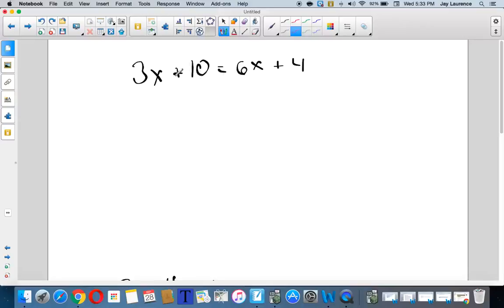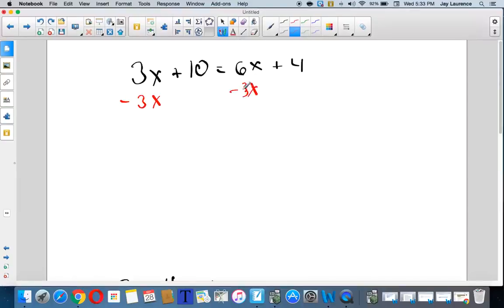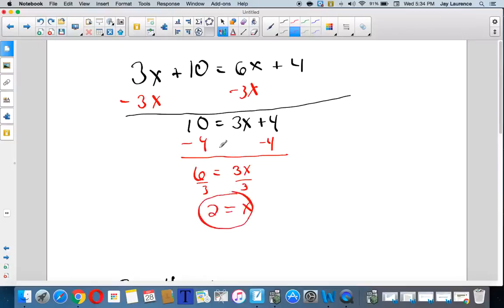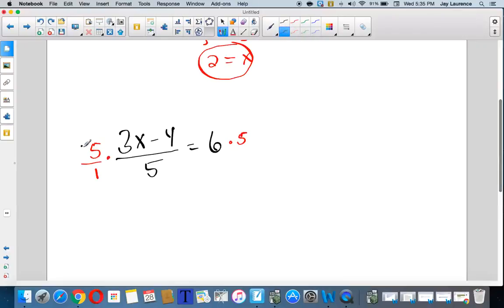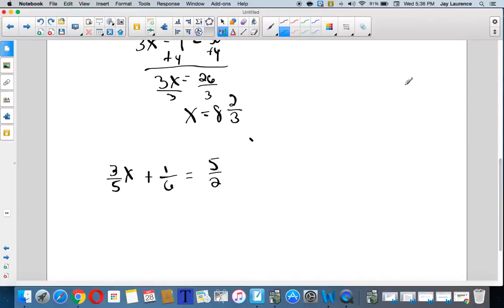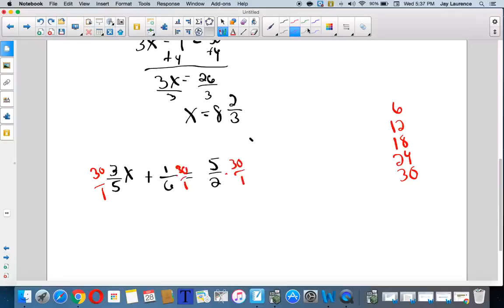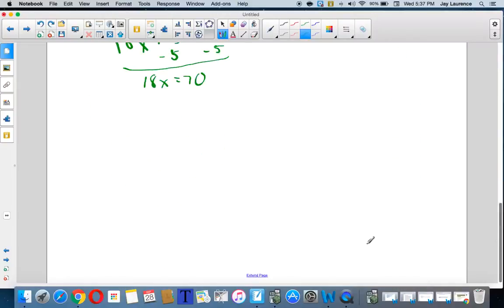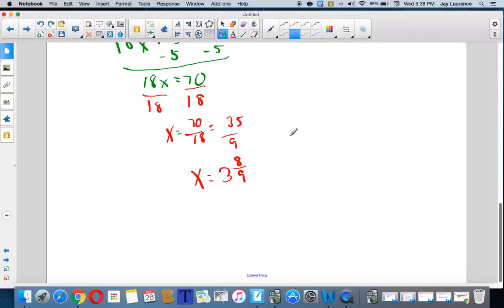Sept 28 Test Review I